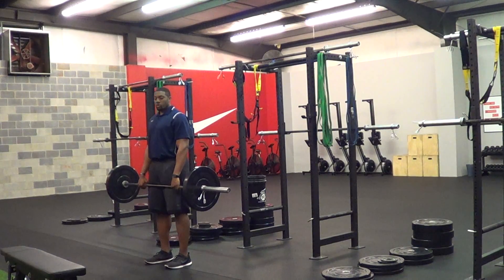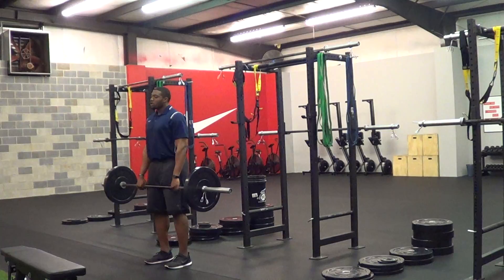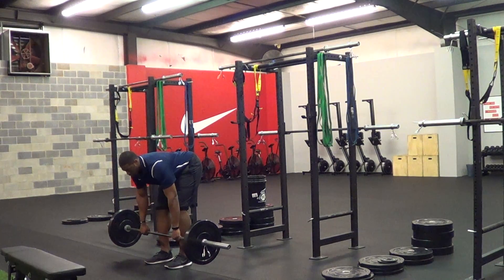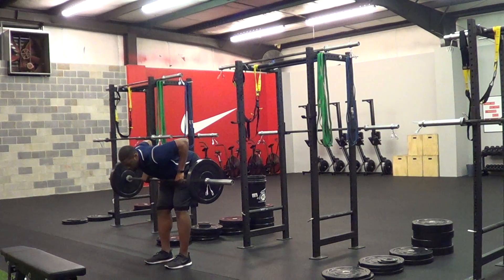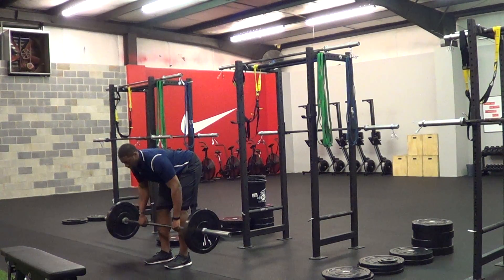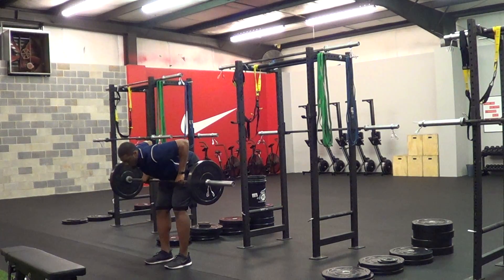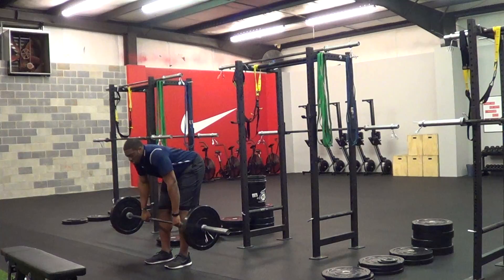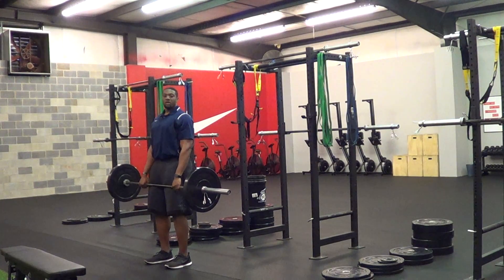Barbell Bent Row